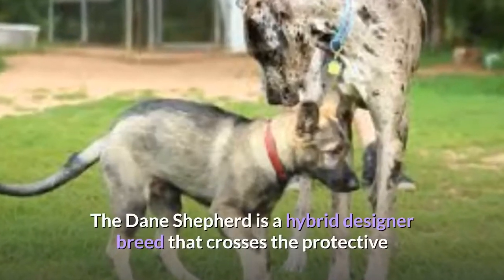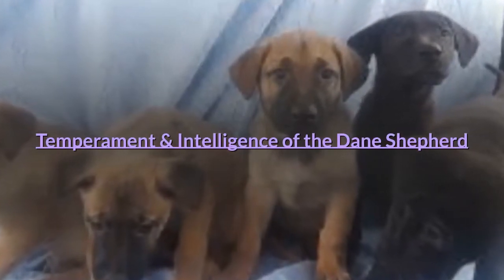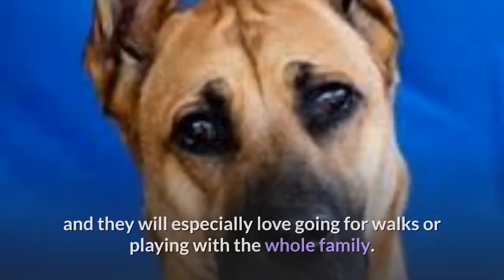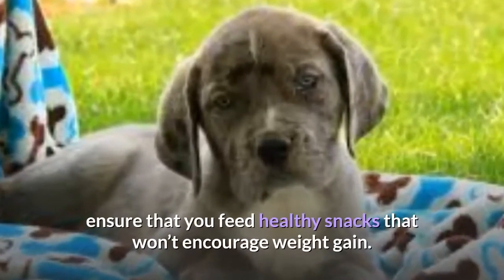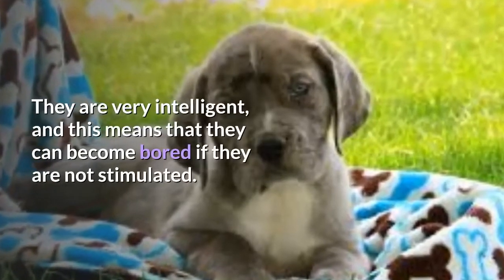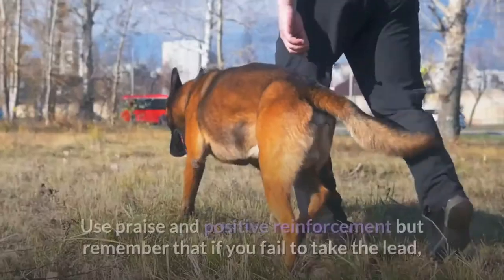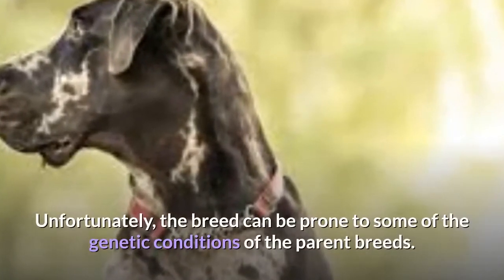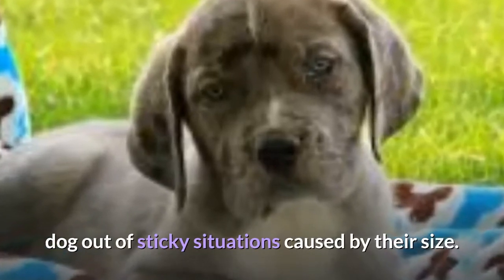Great Dane German Shepherd Mix-Breed (Dane Shepherd) | Should you get this mix-breed for yourself?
Know major facts about Dane Shepherd, It's Mix breed of Great Dane and German Shepherd.